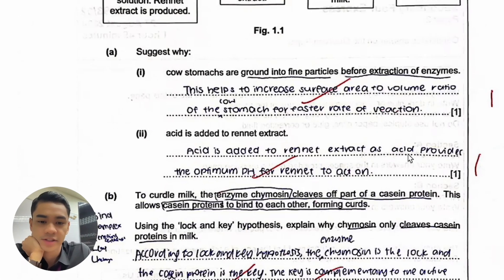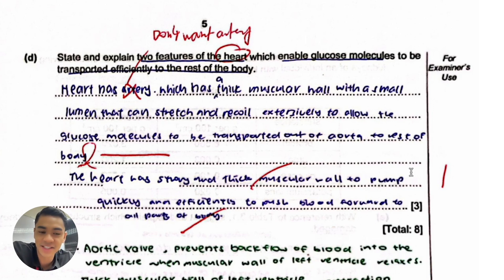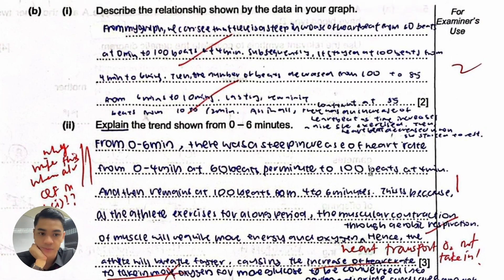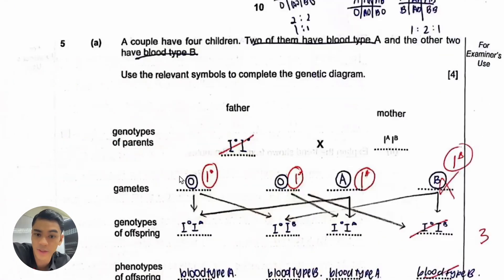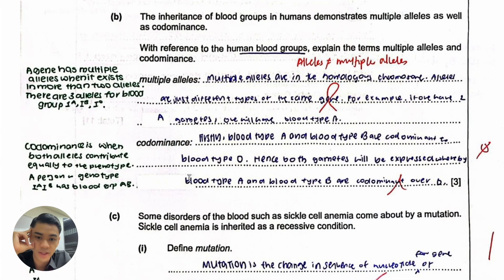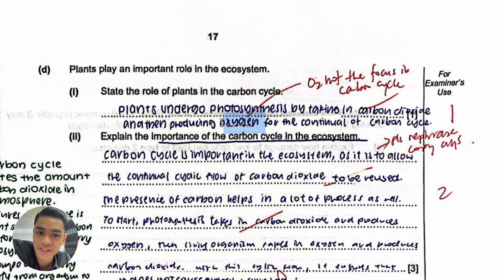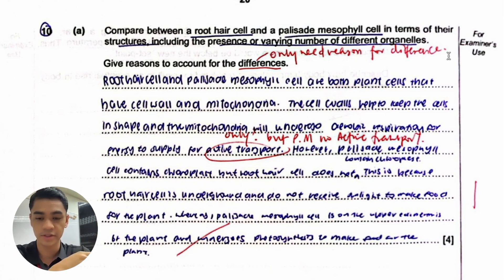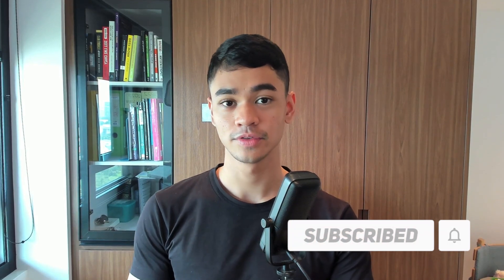Why You Lose Marks: Analysing a Students' Prelim Bio Paper 2!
👉 P.S. To get on the wait list/sign up for my O level Pure Bio tuition class